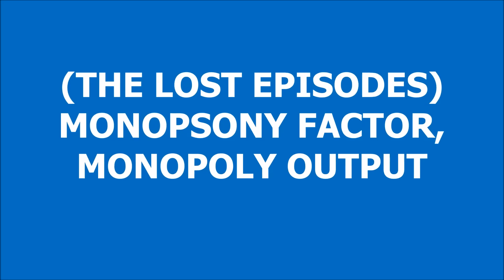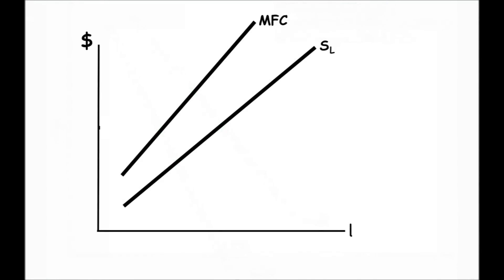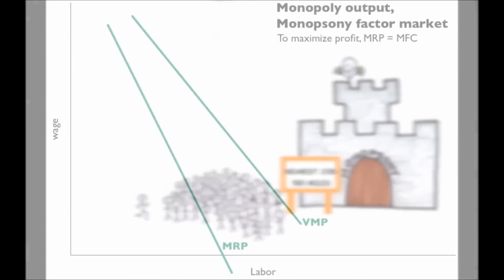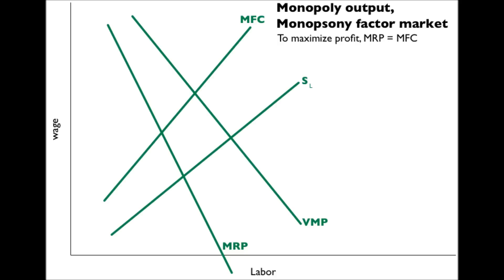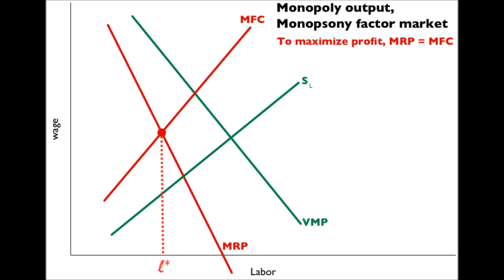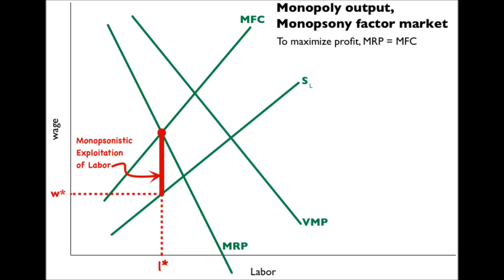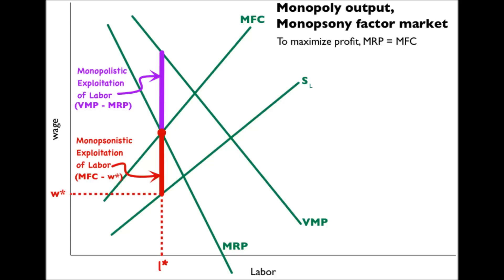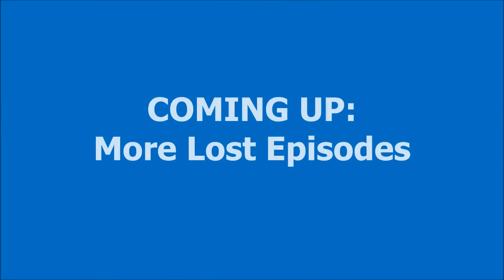(THE LOST EPISODES): Monopsony Factor, Monopoly Output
In this video, I take a look at the worst of all combinations for the employee -- an employer who has a monopoly on the product that they sell, and monopsony power as a hirer of labor.